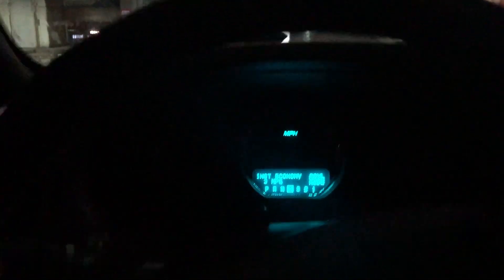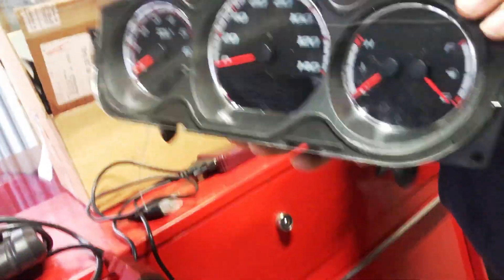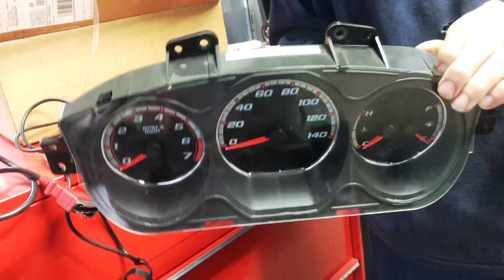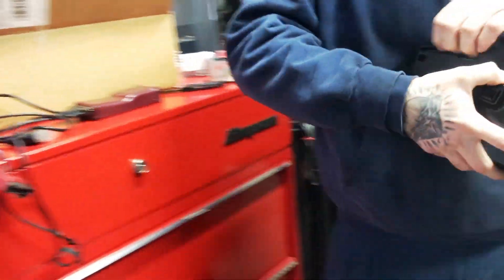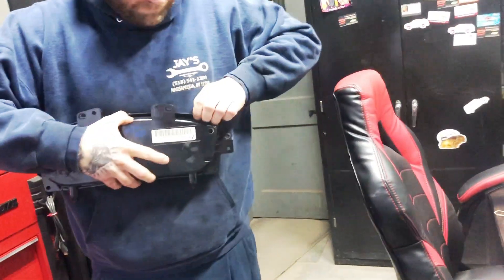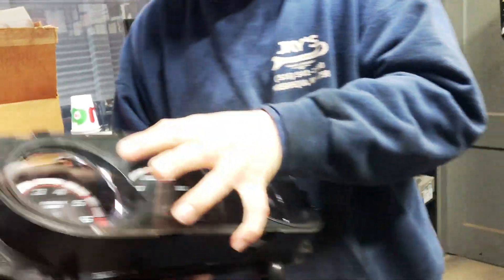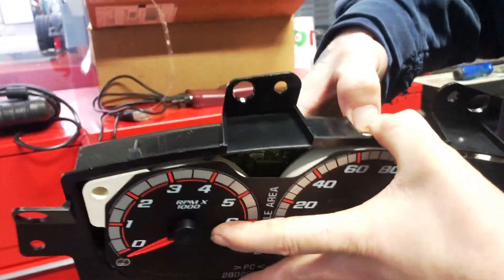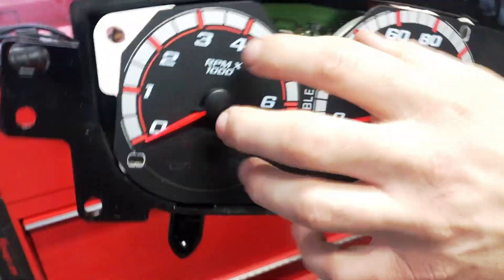SPENT $600+ on Headlights & ...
Upgraded the headlights on the 06-07 Monte Carlo SS to Monte Carlo Black Clear SMD LED DRL Headlights by Spec-D! They look awesome.

Monte Carlo Black Clear SMD LED DRL Headlights by SPEC-D